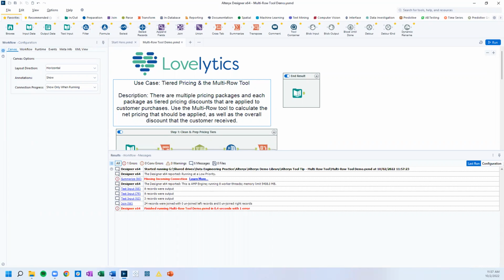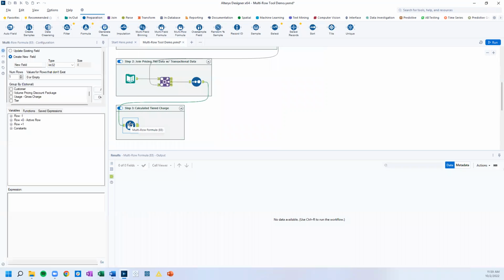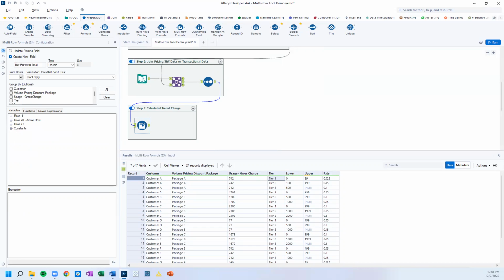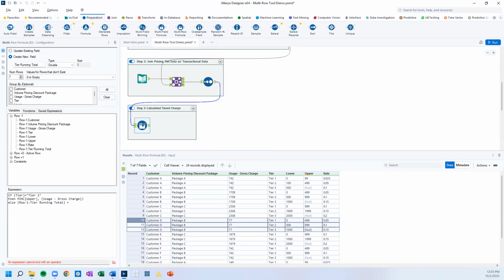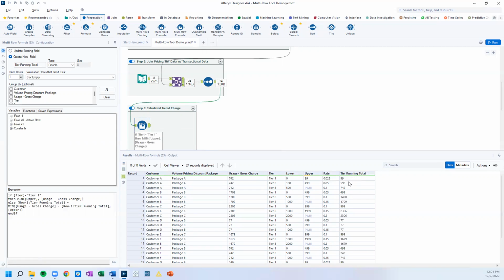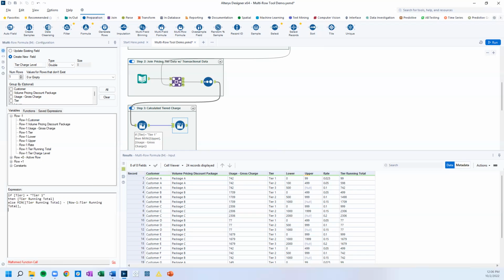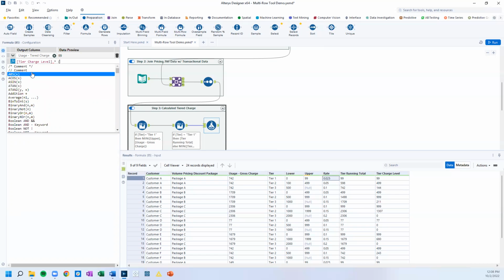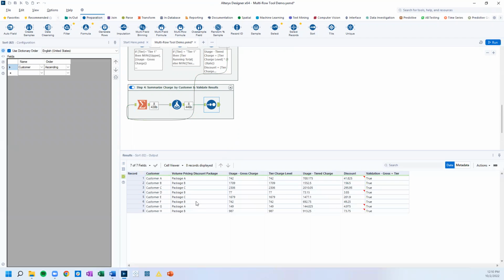Alteryx Tool Tip Multi Row Formula Tool